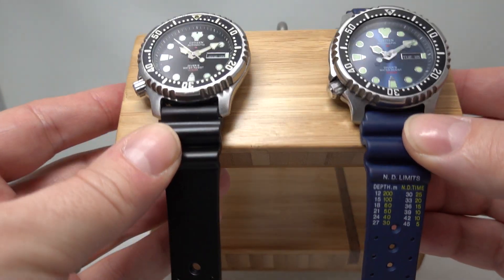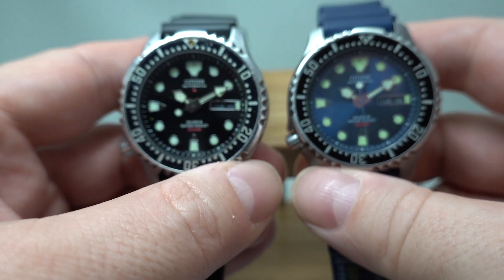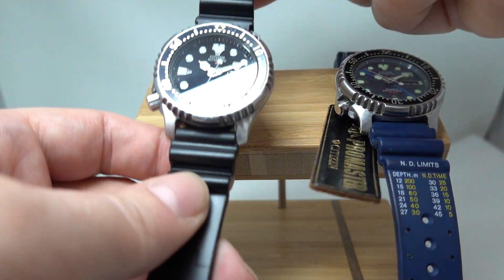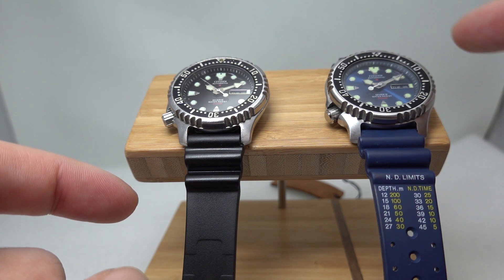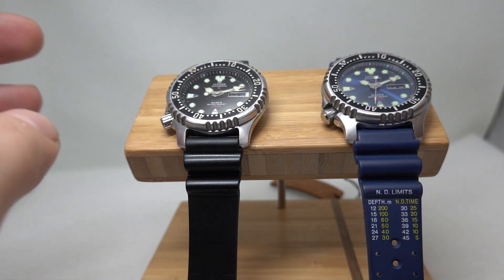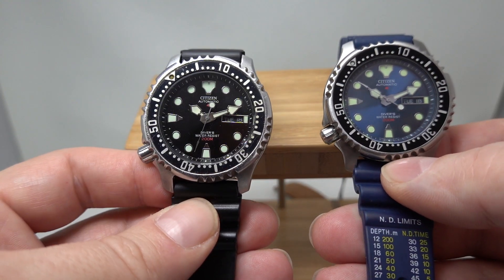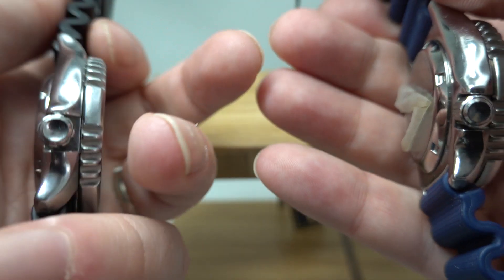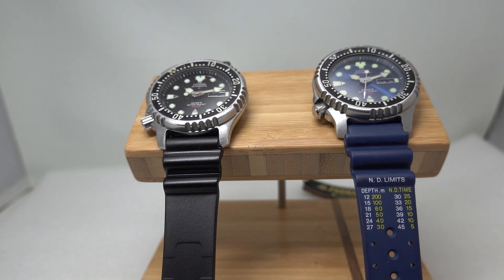1996 and 1998 Citizen Promaster 200M men's divers watches - blue and black dials, with one NOS